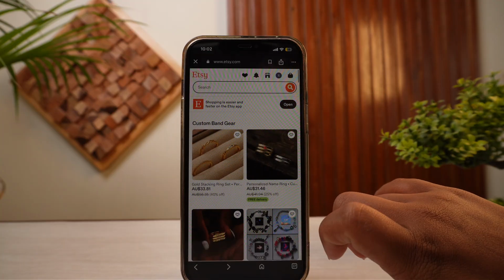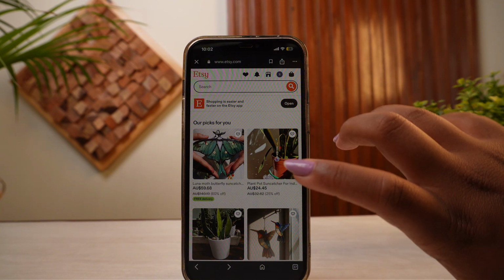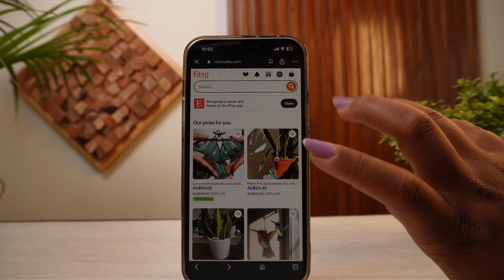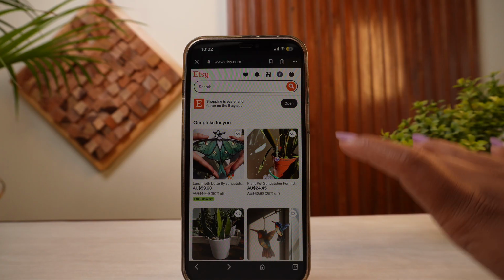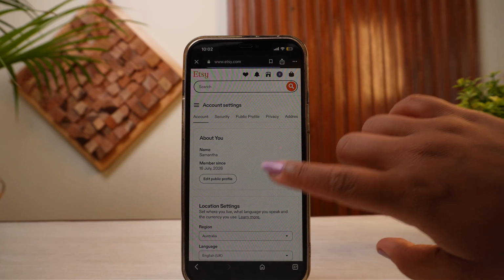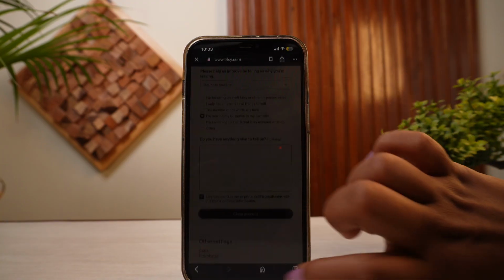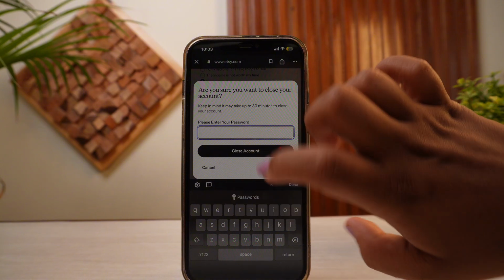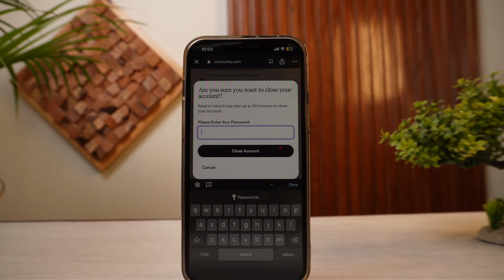How to Close Your Etsy Account and Remove Shop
Want to close your Etsy account and remove your shop? In this video, you'll learn how to permanently close your Etsy account and manage your shop before leaving the platform. Whether you're stopping your online business, moving to another marketplace, or want to remove your seller information, this step-by-step guide will help you through the process.

We'll show you how to close your Etsy shop, handle active listings, resolve open orders, review account settings, and request account closure. You'll also learn important details about your reviews, sales history, payments, and what happens after your Etsy account is closed.

This tutorial is perfect for Etsy sellers and buyers who want to safely remove their account and shop presence. The instructions are simple, beginner-friendly, and designed to help you complete the Etsy account closure process without unnecessary issues.

If you found this guide helpful, don't forget to like the video, subscribe to the channel, and turn on notifications for more account deletion guides, online marketplace tutorials, and tech tips.